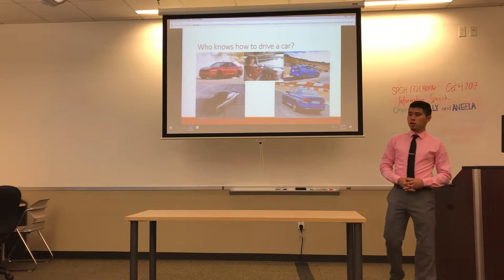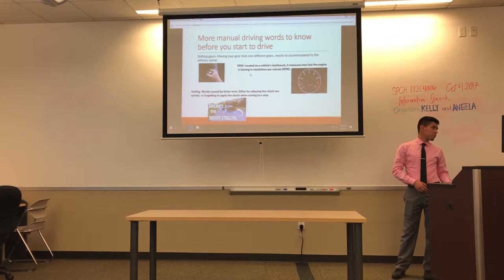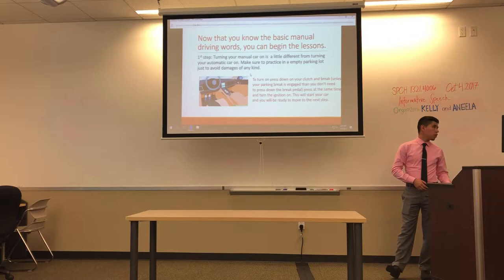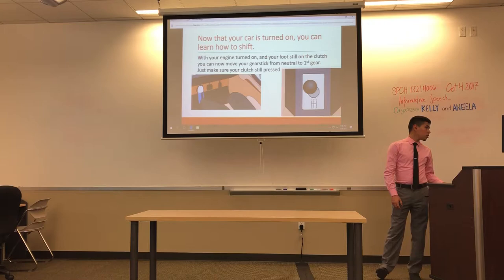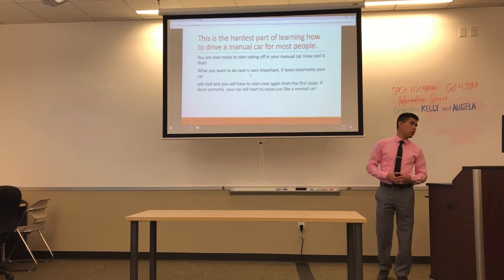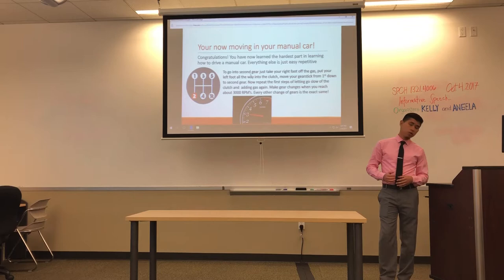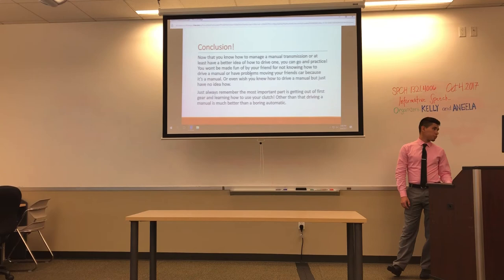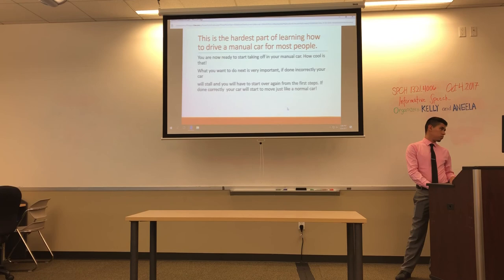Informative Video presentation